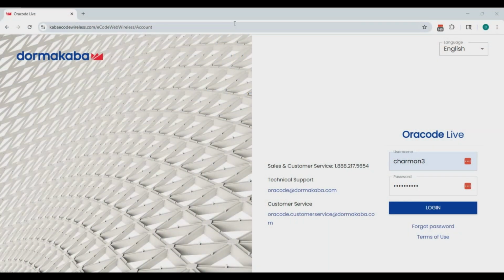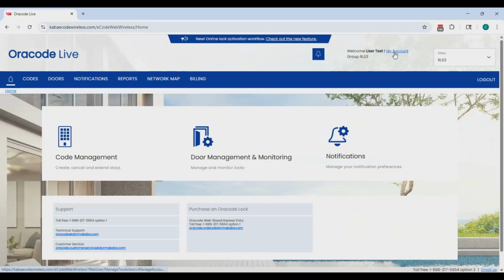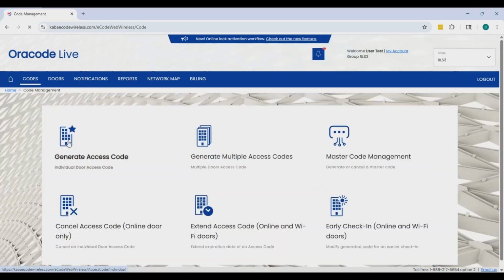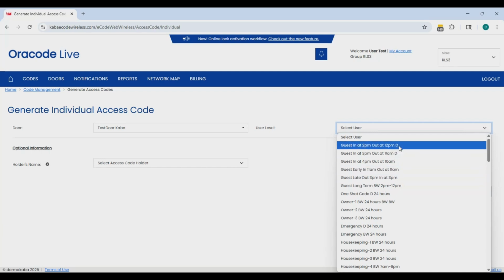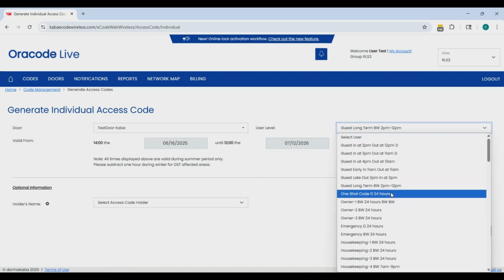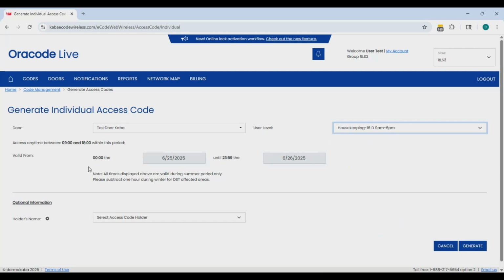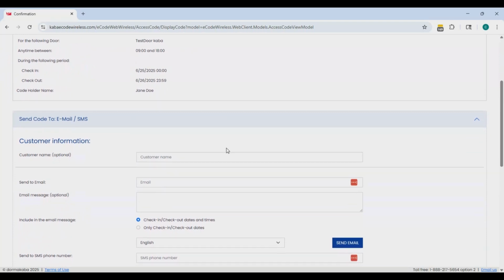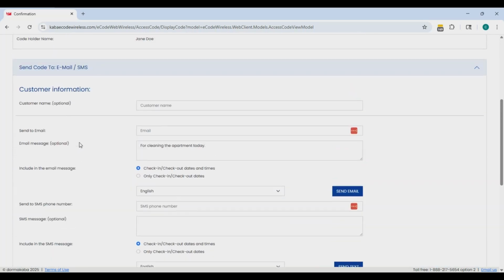Oracode E-Code Wireless: Login, Account Setup and Creating Codes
Welcome to your Kaba Oracode locking system!
A full introduction to the E-Code Wireless website: logging in, setting up password recovery, managing your account, choosing the right user level, and creating and sending access codes to guests, cleaners and maintenance.

0:00 Introduction
0:43 Logging on to Kaba E-Code Wireless
1:21 Oracode login details
1:38 Set up password recovery
2:20 Changing your password
3:38 Code menu
4:12 Selecting the right user level
8:47 Configure and select code holder name
9:44 Your access code
10:24 Send code via email or SMS
11:07 Send code expiration reminder

A to Z Lock & Safe — locksmiths on Florida's Emerald Coast since 1973. Keyless entry and code-based access, rekeying, commercial door hardware, safes and vaults, serving Fort Walton Beach, Destin, Mary Esther, Navarre, Miramar Beach and Panama City Beach.
Questions about your lock?